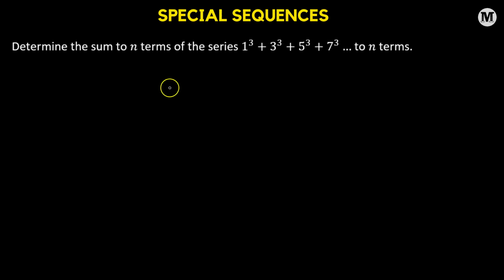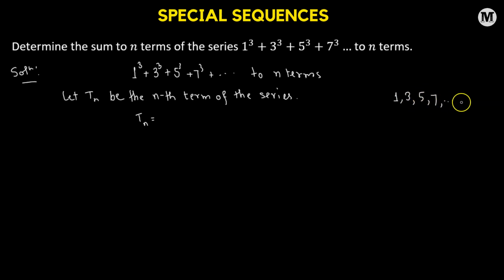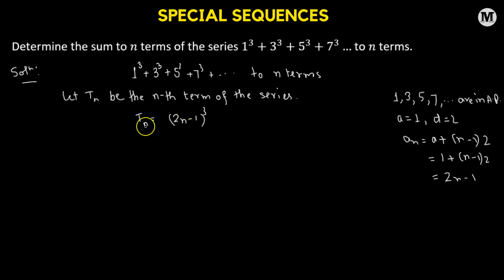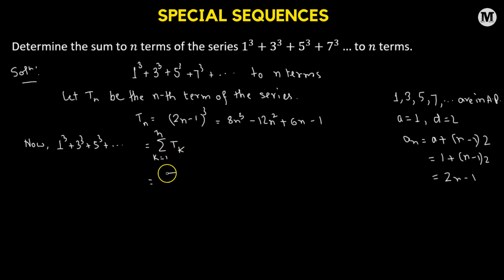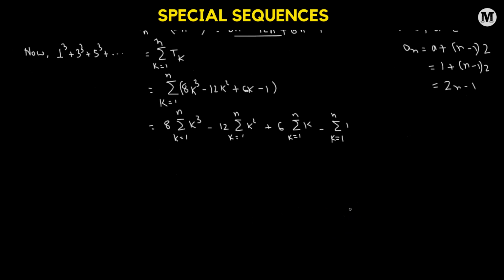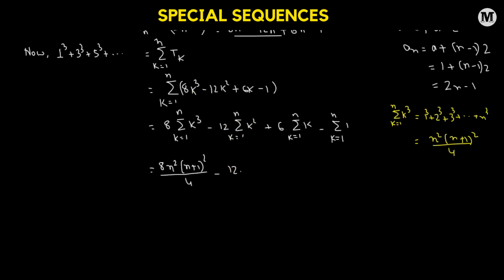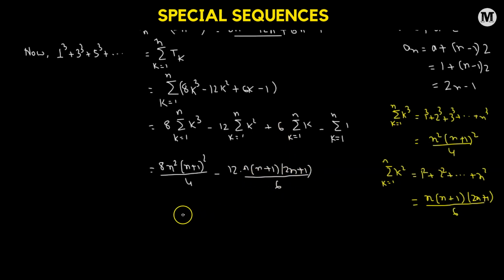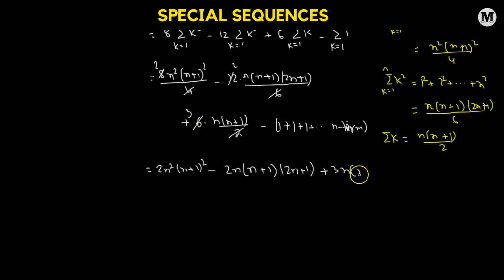2.11 | Special Sequences and Series | Sum to n Terms of Special Series - Prob 11